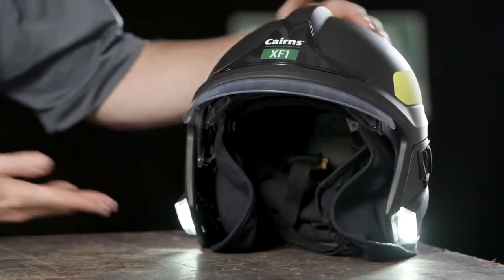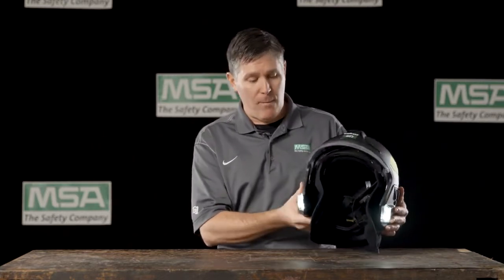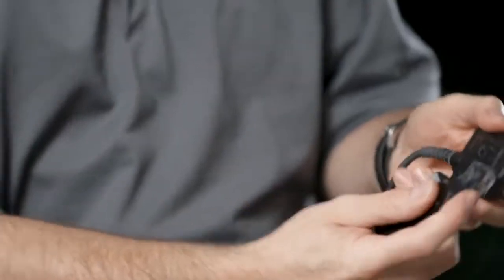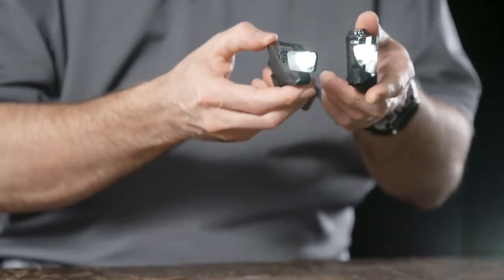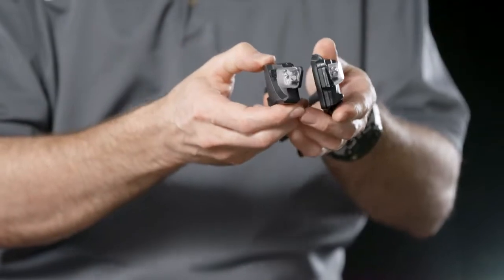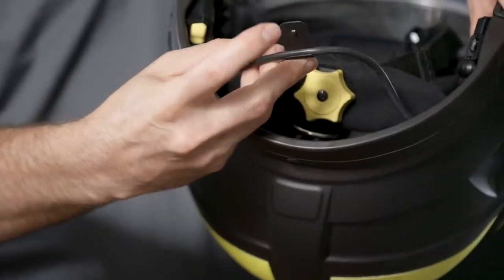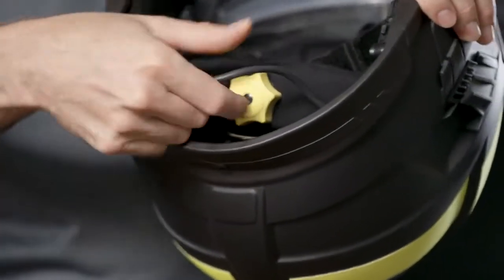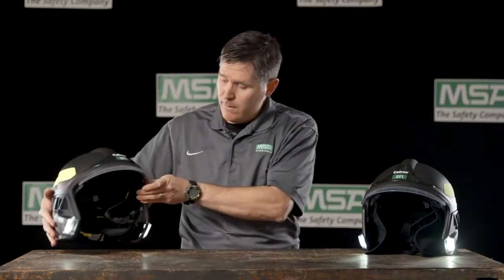Gear Talk: MSA Cairns® XF1 Light Module Installation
Watch and learn how to properly install and use the lighting module on the Cairns XF1 fire helmet from an MSA expert.